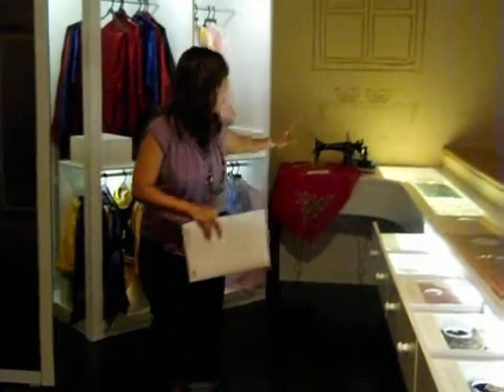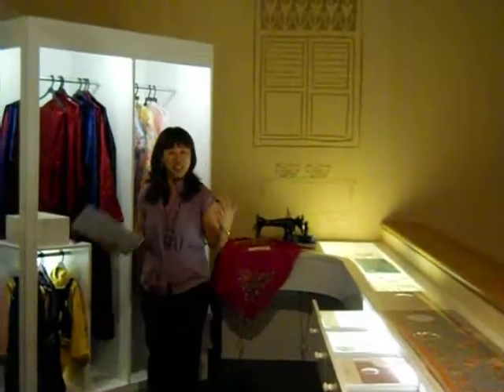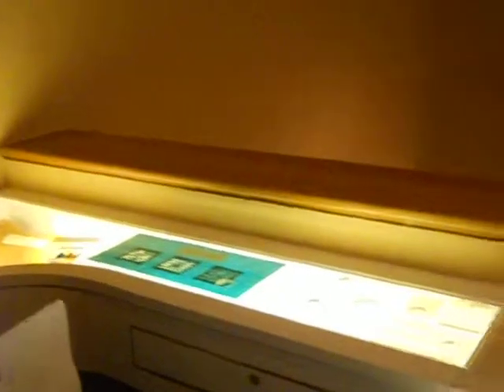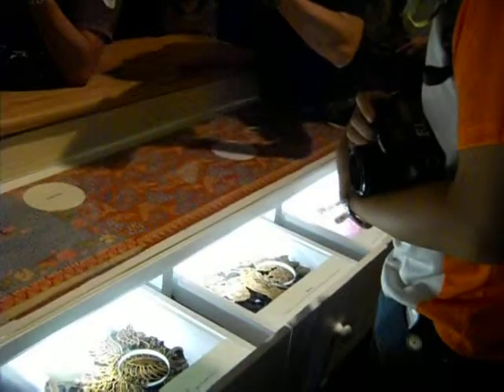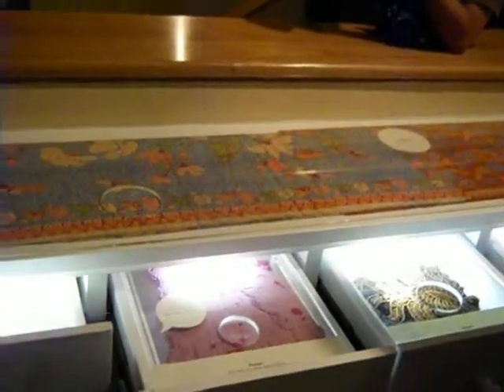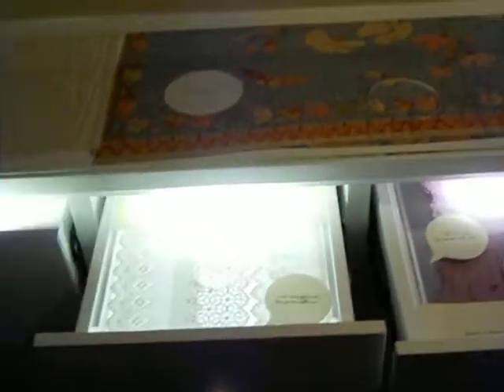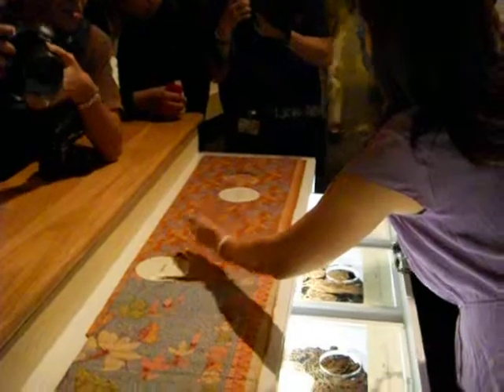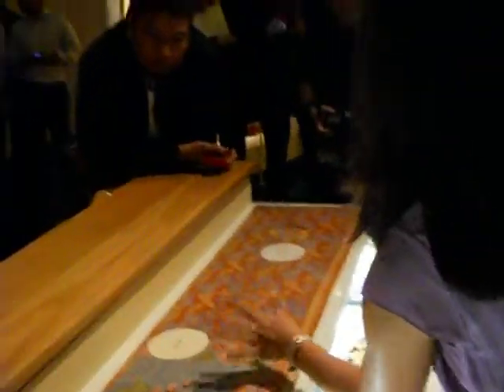Sarong Kebaya: Peranakan Fashion and its International Sources Press Conference 30 March 2011 part 4